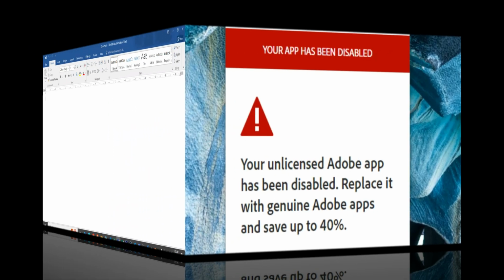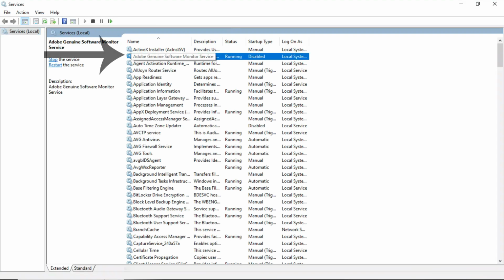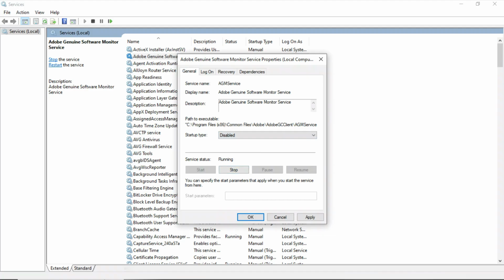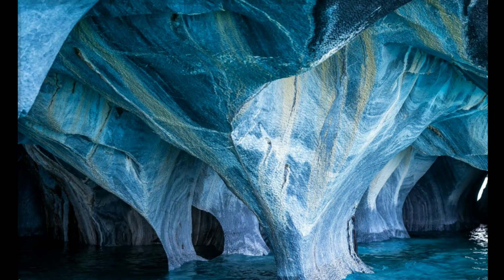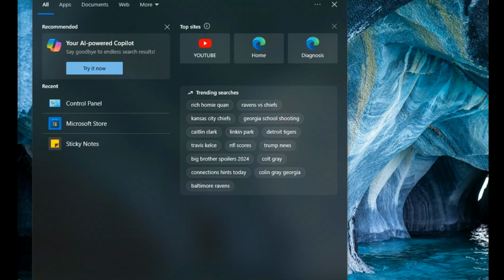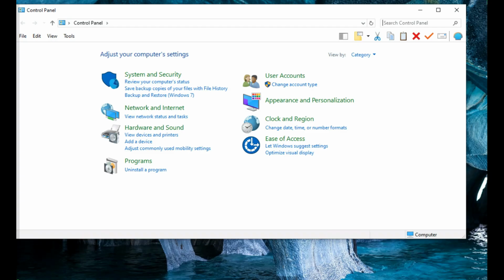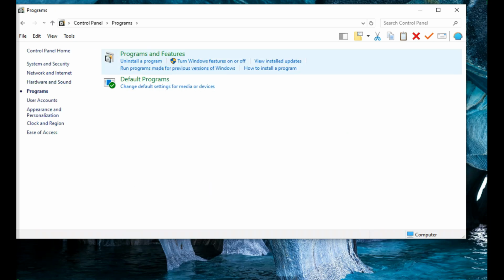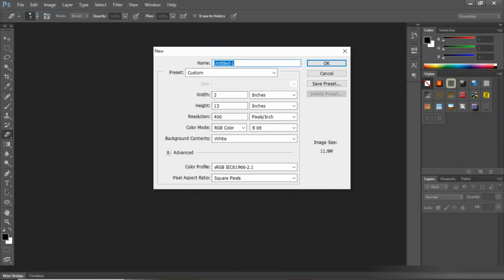ADOBE NOT GENUINE EASY FIX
- Resolved: Adobe Not Genuine Message in Minutes!
- Just two simple steps